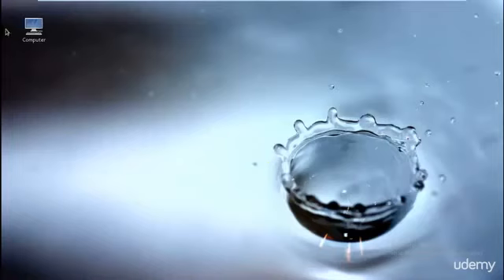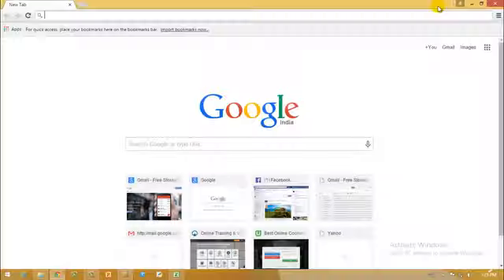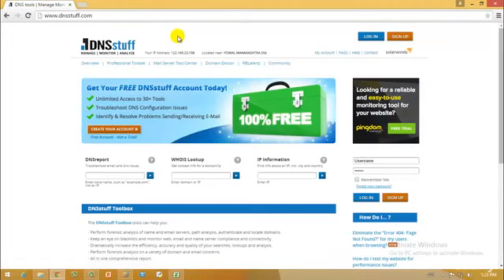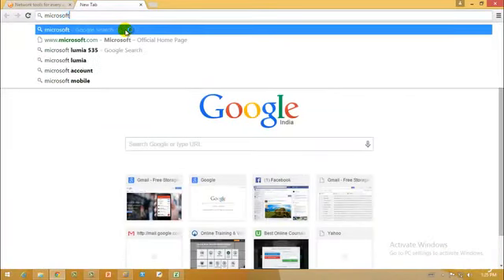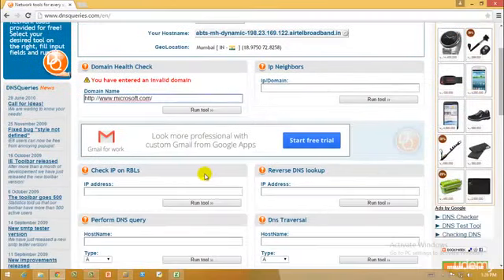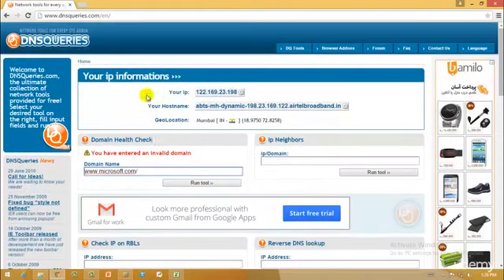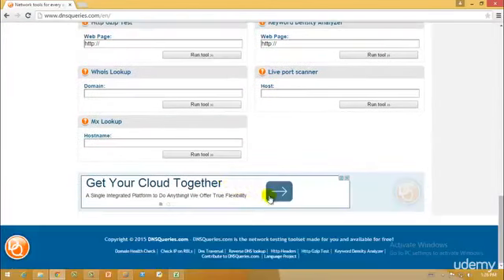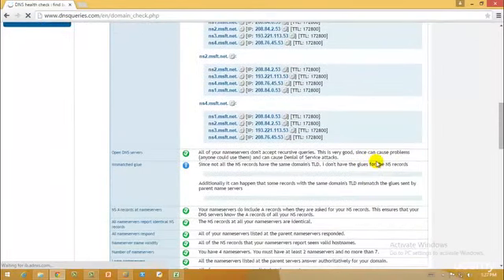DNS Footprinting Overview